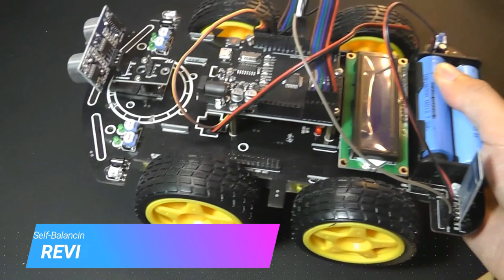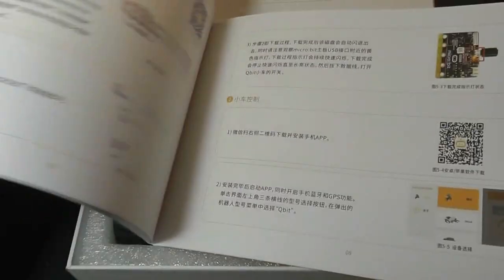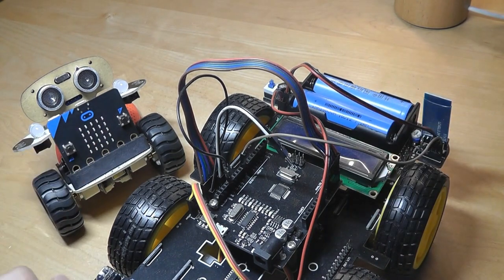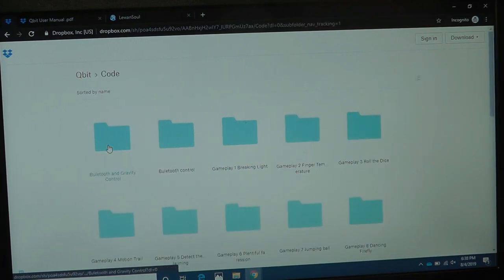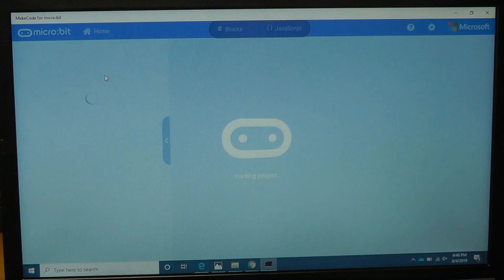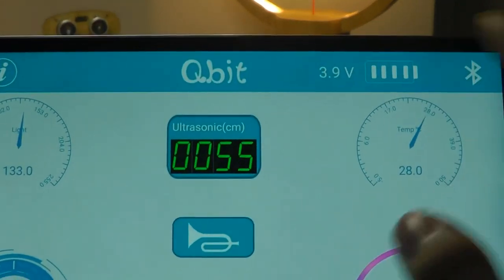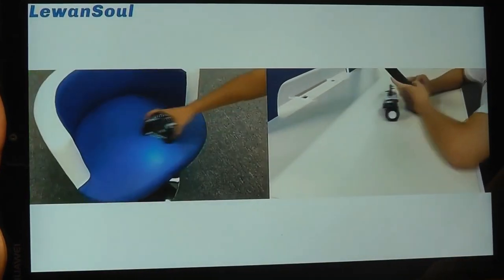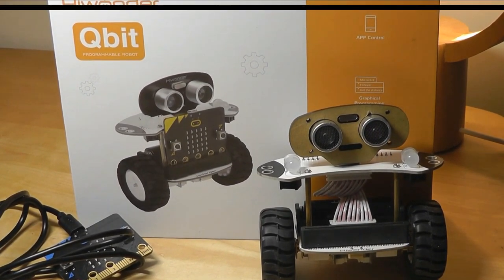REVIEW: QBit Self-Balancing DIY Robot - Micro:Bit Powered Kit!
Qbit: The Best Balancing Robotic Car Powered by micro:bit
On Amazon

Details:
micro:bit programmable self-balancing car
Support graphical programming/JavaScript / Python
Include various powerful extension sensor
Compatible with LEGO brick
Support phone, micro:bit control and PC programming

Hiwonder Qbit is a programmable self-balancing robot powered by micro:bit. The cool thing about Qbit is that it has built in balancing algorithm so that it can prevent from falling even being placed on the floor. You can remotely control Qbit to play football games with your friends, or simply drag the blocks on MakeCode to create many fantastic code. Qbit is also compatible with LEGO bricks to expand your own configuration creativity!

Highlights:
Built-in balancing algorithm: when the Qbit is placed on the ground, it recognizes the action according to the corresponding algorithm, automatically activates the balance system to ensure itself not fall.
Mobile phone App: there are 2 built-in control modes, rocker mode and gravity mode.
Simple assembly: the whole assembly process only take 2 minutes.
28 Play methods inspire your ideas.
Web graphical programming or IDE
Detailed tutorials teach you how to find more fun.

Specifications:
Input: ultrasonic sensor, infrared obstacle avoidance sensor, color sensor, button, electronic compass, temperature sensor, sound sensor
Output: buzzer, RGB lights, two motor Interfaces, 5x5 LED dot matrix, two expansion interfaces
Communication interface: USB, bluetooth
Controller:micro:bit
Power: 3.7V Lithium Battery
Charging method: online USB charging（USB interface in the backplane)
Duration:60 minutes
Product size:100x55x100mm
Packeage size:218x156x55mm
Product weight:158g

What’s in the package:

1x Top plate
1x Bottom plate
1x Micro:bit controller
1x Ultrasonic sensor
1x Ribbon cable
1x USB cable
1x Screwdriver
3x Copper column
3x Screw & Nut

The Micro Bit (also referred to as BBC Micro Bit, stylized as micro:bit) is an open source hardware ARM-based embedded system designed by the BBC for use in computer education in the UK. It was first announced on the launch of BBC's Make It Digital campaign on 12 March 2015 with the intent of delivering 1 million devices to pupils in the UK. The final device design and features were unveiled on 6 July 2015

The device is described as half the size of a credit card and has an ARM Cortex-M0 processor, accelerometer and magnetometer sensors, Bluetooth and USB connectivity, a display consisting of 25 LEDs, two programmable buttons, and can be powered by either USB or an external battery pack. The device inputs and outputs are through five ring connectors that form part of a larger 25-pin edge connector.

There are two official code editors on the micro:bit foundation web site:
Microsoft MakeCode (formerly Microsoft PXT Editor)
MicroPython.

Other editors:
CodeKingdoms, using JavaScript;
Microsoft Block Editor, based on Blockly;
Microsoft TouchDevelop;